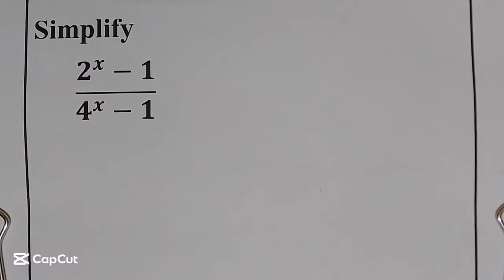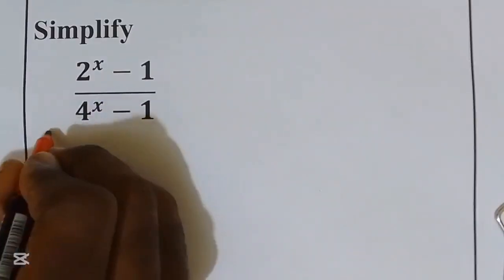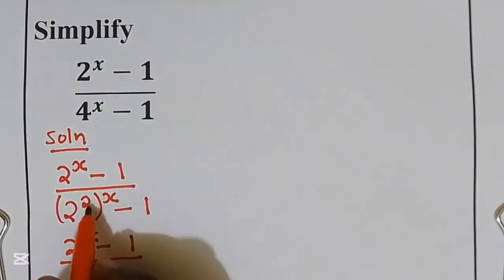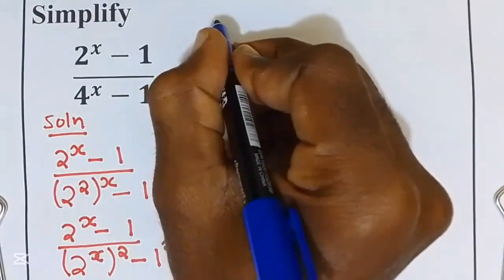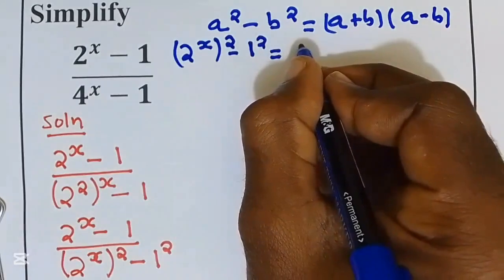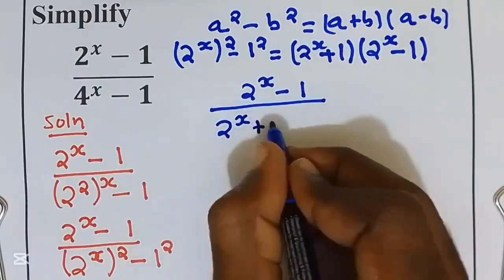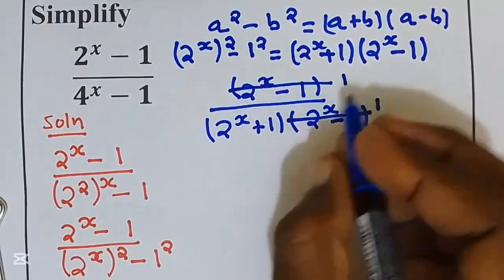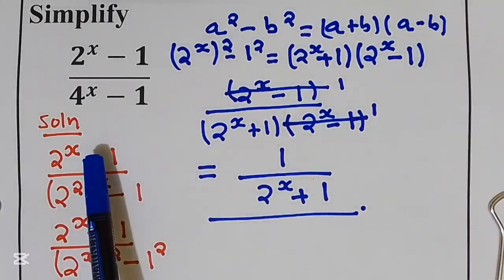How to Simplify exponential Expressions Easily.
In this video, we’ll break down how to simplify exponential expressions quickly and easily. Using clear examples like the one shown                 (2ˣ - 1) / (4ˣ - 1), I’ll guide you through step-by-step methods so you can master the process with confidence. Whether you're preparing for a test or just strengthening your math skills, this tutorial is perfect for anyone who wants a simple and effective way to handle exponents. Watch till the end for helpful tips and practice problems!